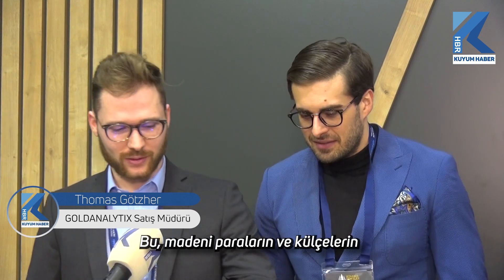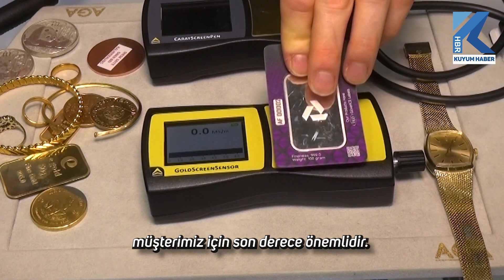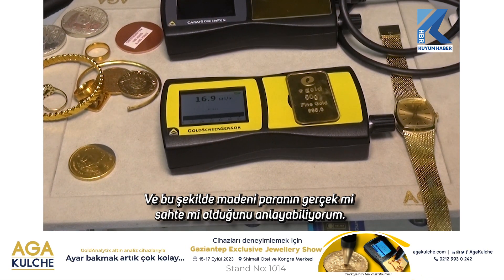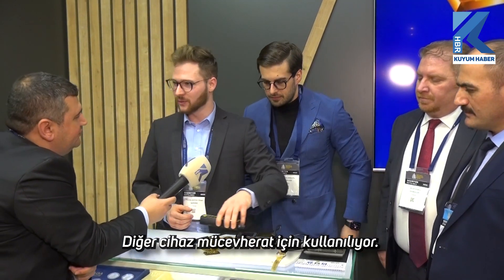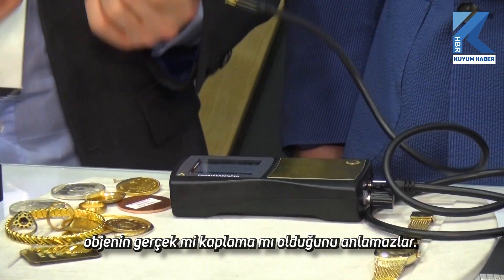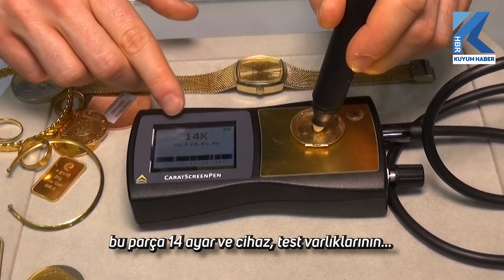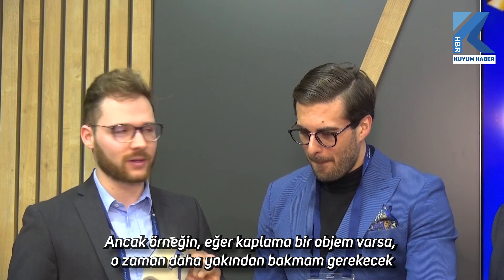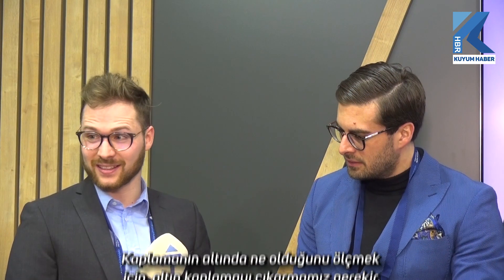Sahte Altını Anında Tespit Eden Cihaz Türkiye'de. AgaKulche Yeni Tekonolojiyi Türkiye'ye Getirdi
Kuyumcu esnaflarımızın korkulu rüyası halini alan ayarı ile oynanmış ve kaplama ürünlerle ilgili haberler her geçen gün artıyor. Bu tür dolandırıcılık olaylarına karşı Emniyet güçleri pek çok operasyon düzenlerken kuyumcu esnaflarımızın işini kolaylaştıracak adımı ise AgaKulche'den geldi. Firmanın Türkiye'ye getirdiği cihaz sayesinde kaplama ve ayarı ile oynanmış ürünleri kuyumcularımız saniyeler içinde tespit edebilecek. Böylece kuyumcu esnaflarımız binlerce lira zarardan kurtulmuş olacak.

''KAPLAMA ÜRÜNLERİ KISA SÜREDE TESPİT EDİYOR''

Gold Analytix Satış Müdürü Thomas Götzher

Bu madeni paraların ve külçelerin gerçekliğini ölçmek için kullanılan makinedir. Bu madeni paranın içine elektrik gittiği anlamına geliyor. Paket olsa bile ölçüm mümkün. Bu birçok müşterimiz için önemli. Sadece bir objeyi ölçüm alanına yerleştiriyorsunuz. Ve cihaz size sonucu Mega-Siemens olarak veriyor. Ve bu şekilde madeni paranın gerçek mi, sahte mi olduğunu anlayabiliyorum. Örneği burada sahte bir Çin Panda sikkesi bulunmakta. Diğer tarafta ise gerçek bir Çin Panda sikkesi. Makine tarafından hemen tanınır. Diğer cihaz mücevherat için kullanılıyor. Muhtemelen bu cihaz daha ilgi çekici olabilir. Bu yüzeydeki objenin ayarını ölçüyor. Hurda metal alırken oldukça faydalıdır. Çoğu zaman objeyi satın alırsınız ve çoğu zaman insanlar objenin gerçek mi yoksa kaplama mı olduğunu anlamazlar. Yani bu alet kalemi nesnenin üzerine yerleştirdiğinizde objenin ayarını ve kaplama olup olmadığını hızlıca okur. Ve daha sonra cihaz bu durumda bana ayarı söyleyecek. Bu parça 14 ayar ve cihaz, test varlıklarının yerine geçen hızlı bir okuma sağlar. Bu da bir çok kuyumcu için harikadı.